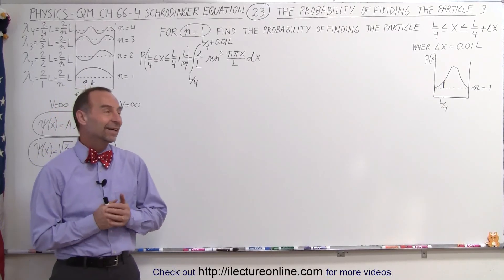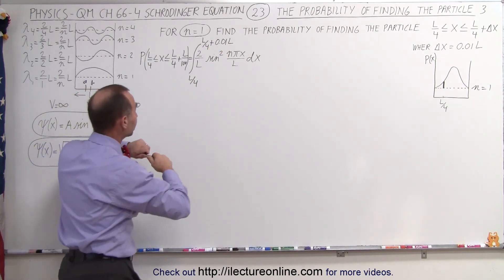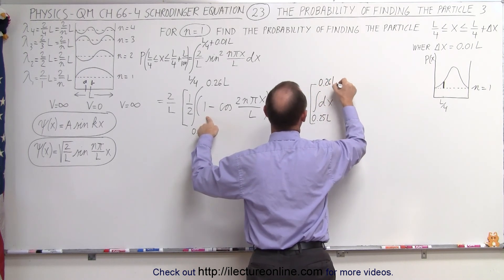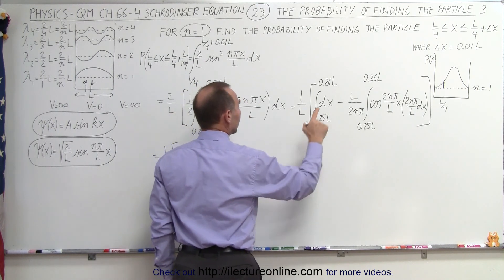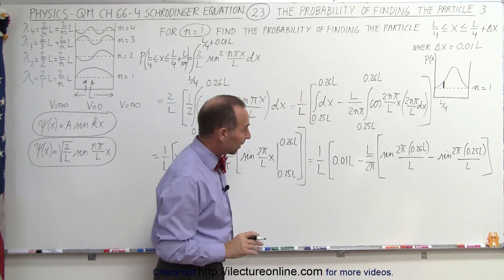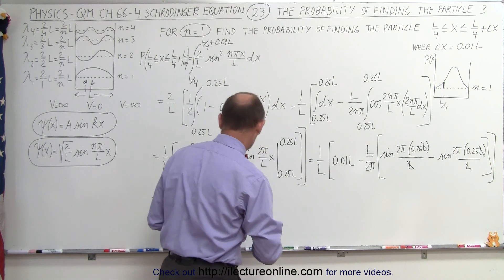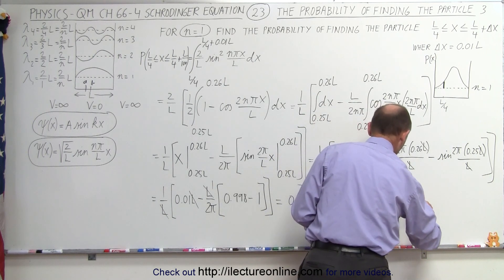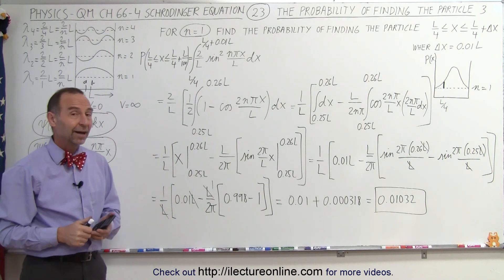Physics - Ch 66 Ch 4 Quantum Mechanics: Schrodinger Eqn (23 of 92) Prob. of Finding Particle 3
In this video I will find the probability of finding a particle for n=1 from L/4 to L/4+delta(x) in a 1-D box.